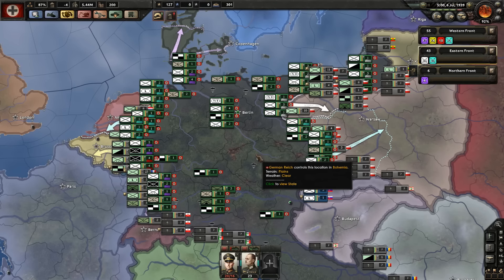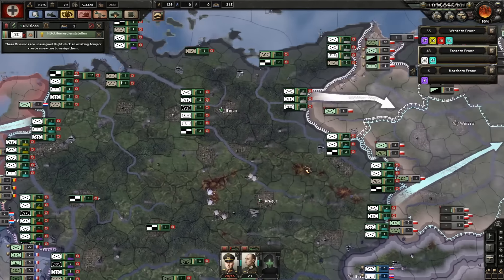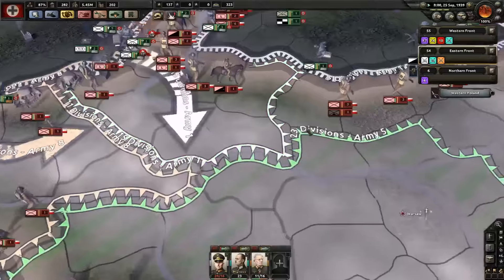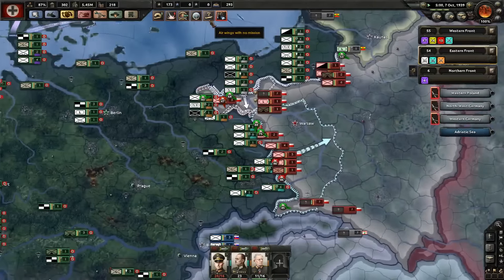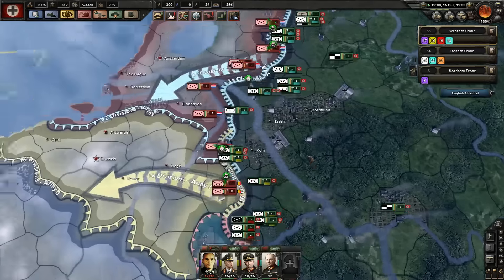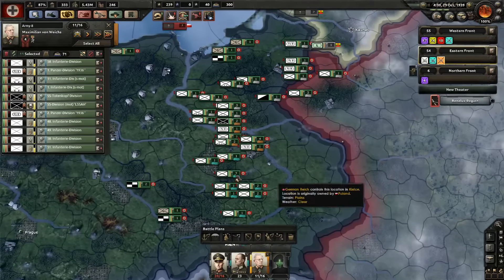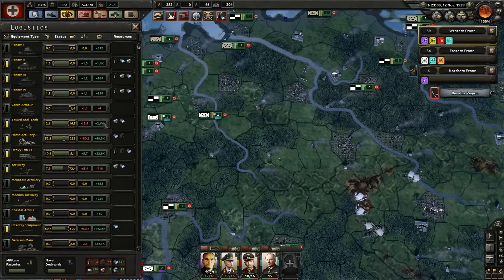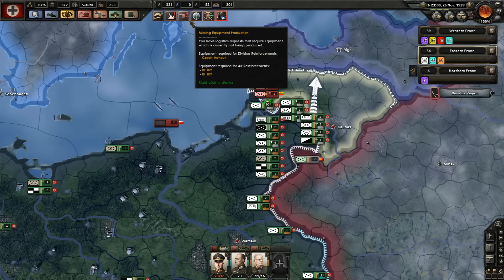Hearts of Iron 4 | BlackICE | Germany | Episode 6 | Danzig Or War!